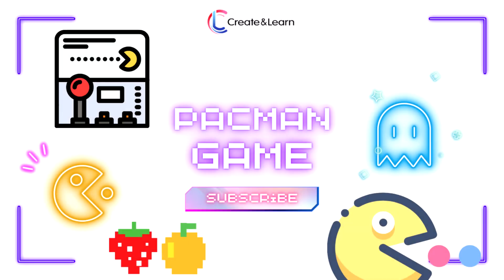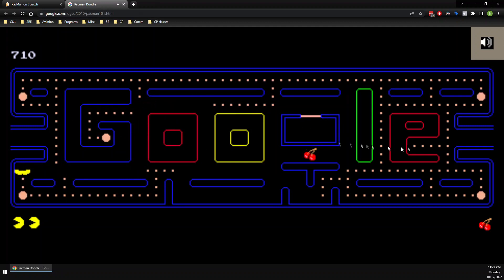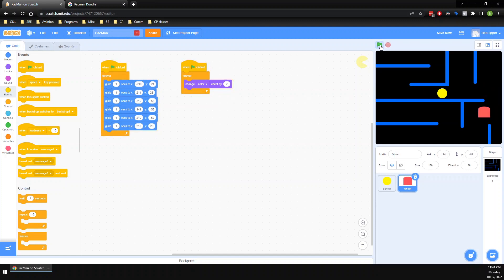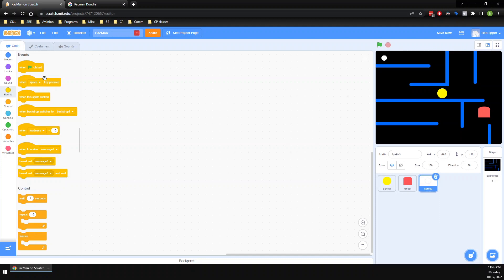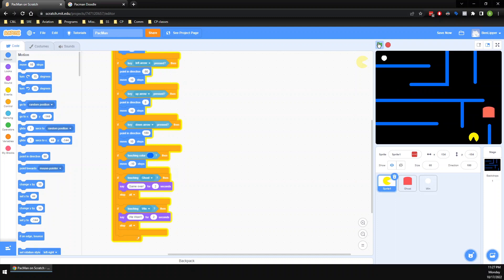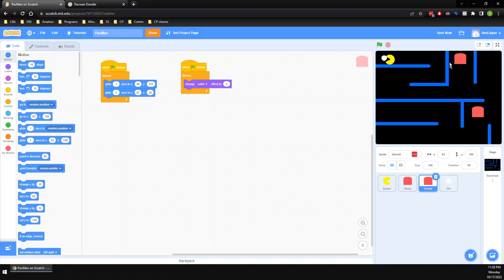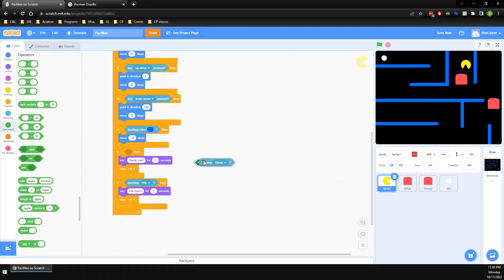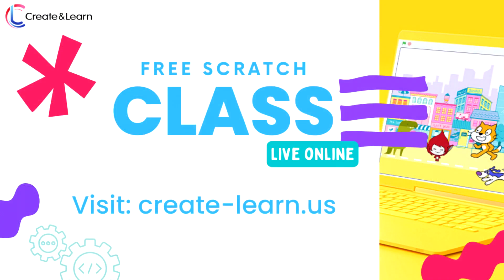Code a PacMan Game in Scratch Tutorial Part 2: Color-Changing Ghosts & The Secret to WINNING!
Enroll your child in a free live online award-winning Scratch class
Learn how to make your ghosts change colors, implement Game Over, and make it so your PacMan can actually win in part 2 of our fun Scratch coding tutorial.

Your child might also enjoy our live online fun Scratch game building class: